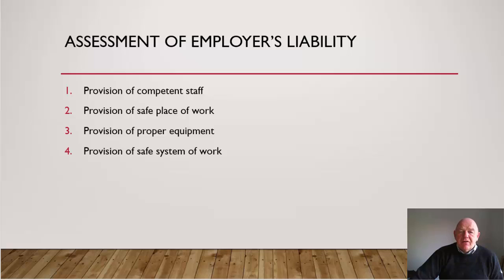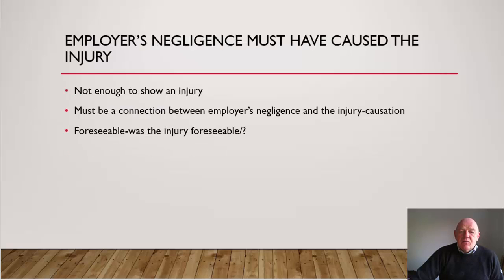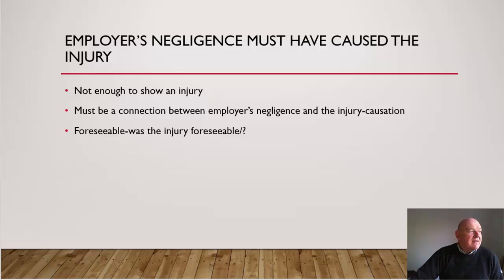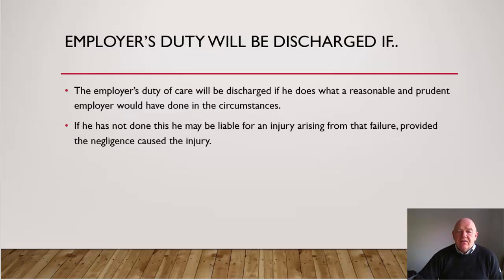Employers' Liability in Negligence Claims in Ireland